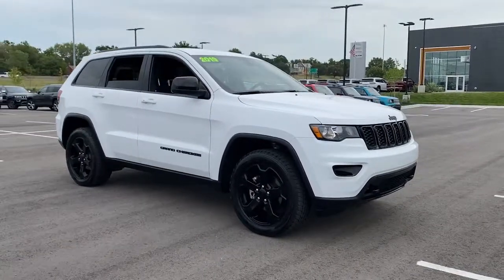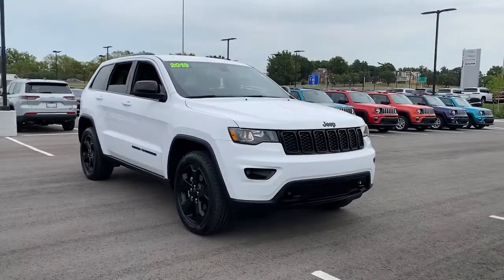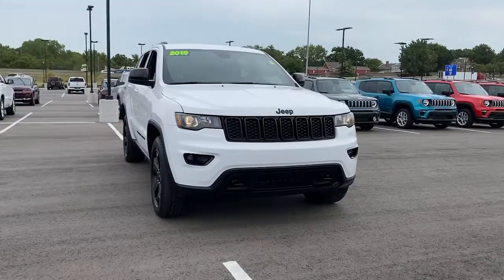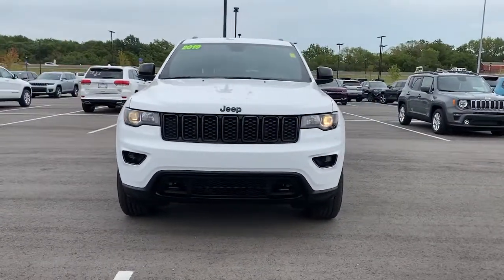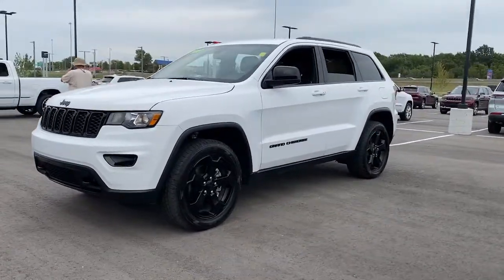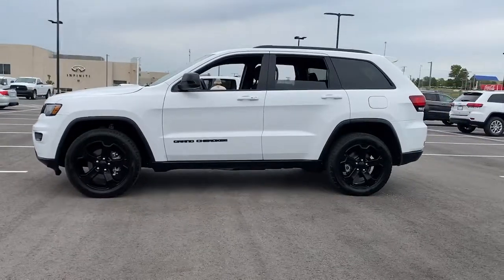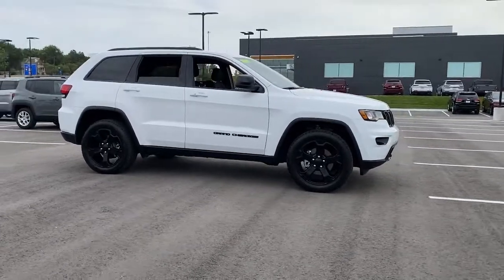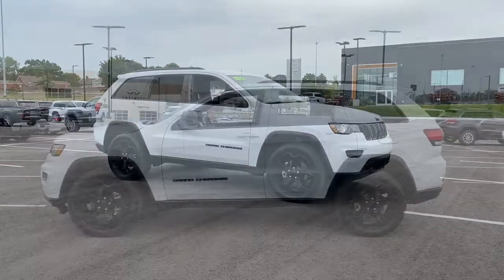2019 Jeep Grand_Cherokee Overland Park, Lenexa, Shawnee Mission, Olathe KS, Kansas City, MO J211027A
Bright White Clearcoat Used 2019 Jeep Grand_Cherokee Upland 4x4 available in Overland Park, Kansas at Reed Chrysler Dodge Jeep Ram Overland Park. Servicing the Lenexa , Shawnee Mission, Olathe KS, Kansas City, MO area.
2019 Jeep Grand_Cherokee Upland 4x4 - Stock#: J211027A - VIN#: 1C4RJFAG7KC829474

7020W Frontage Rd.

Jeep Certified CARFAX 1-Owner Extra Clean GREAT MILES 11306! Upland trim Bright White Clearcoat exterior and Black interior. PRICE DROP FROM $41830 PRICED TO MOVE $2800 below Kelley Blue Book! EPA 25 MPG Hwy/18 MPG City! Navigation Heated Seats Blind Spot Monitor Dual Zone A/C Smart Device Integration Apple CarPlay Back-Up Camera TRANSMISSION: 8-SPEED AUTOMATIC (850R... QUICK ORDER PACKAGE 2BC UPLAND ENGINE: 3.6L V6 24V VVT UPG I W/ESS Aluminum Wheels RADIO: UCONNECT 4C NAV W/8.4 DISPLAY... Non-Smoker vehicle Originally bought here RARE FIND! Edmunds.coms review says The Grand Cherokee is quiet to the point that its almost serene. We also like the front seats and the quick-acting climate system.. OPTION PACKAGES: QUICK ORDER PACKAGE 2BC UPLAND Engine: 3.6L V6 24V VVT UPG I w/ESS Transmission: 8-Speed Automatic (850RE) Rear View Auto Dim Mirror Rear Fascia Black MIC Step Pad Power 8-Way Driver/Manual Passenger Seat Power 4-Way Driver Lumbar Adjust Blue-Accent Badges Dark Headlamp Bezel Finish Security & Convenience Group Remote Start System 115V Auxiliary Power Outlet Universal Garage Door Opener Heated Front Seats Heated Steering Wheel Power Liftgate Security Alarm Dark Day Light Opening Moldings Gloss Black Rear Fascia Applique Gloss Black Exterior Accents Tow Hooks Liquid Titanium Accents Dark Lens Taillamps Selec-Terrain System Gloss Black Grille w/Black Honeycomb Quadra-Trac II 4WD System Hill Descent Control Gloss Black Roof Rails Jeep Black Gloss Badging RADIO: UCONNECT 4C NAV W/8.4 DISPLAY Instrument Cluster w/Off-Road Disp PURCHASE WITH CONFIDENCE: 7-Year/100000-Mile Powertrain Limited warranty Rental Car Allowance 24-Hour Towing and Roadside Assistance Carfax Vehicle History Report 3-Month/3000-Mile Maximum Care Coverage Introductory 3-month subscription to SiriusXM Satellite Radio BUY FROM AN AWARD WINNING DEALER: ***Your VALUES DRIVEN Family owned dealership in the Heart of Johnson County*** .